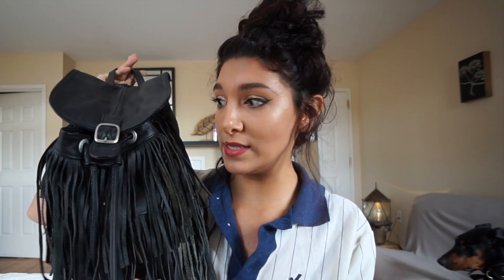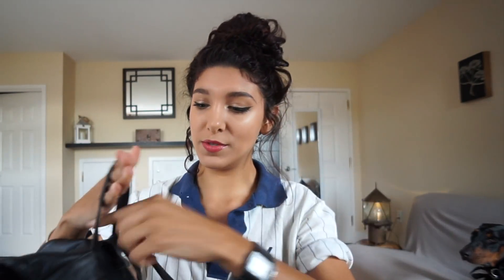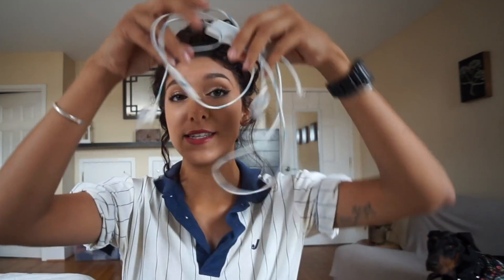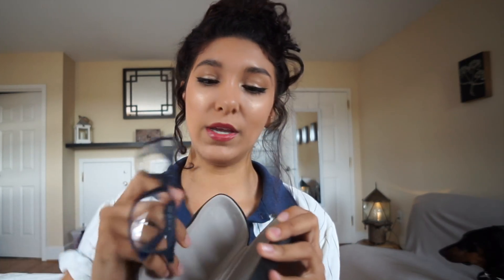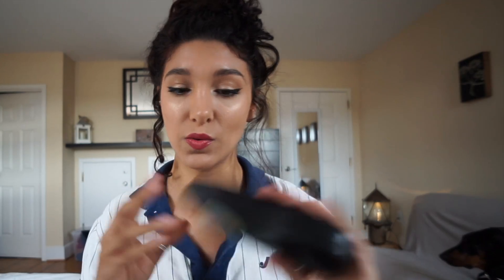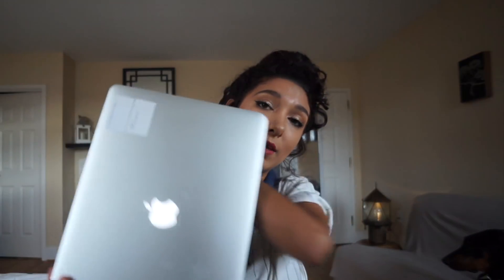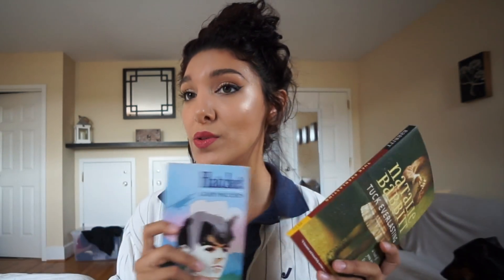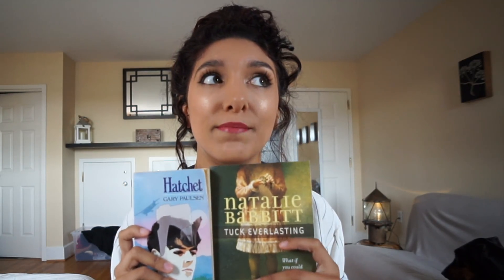What To Pack in a CARRY ON Bag | Travel Essentials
ANNOUNCEMENT! I have recently become an Amazon Associate and if you shop through amazon at all and shop through MY link, it helps me out a ton and the prices dont change for you!
PLEASE check out this link to a list of products I truly endorse.

So you’re going on a trip and you want to make your plane ride bearable? Heres a couple things I bring on board with me to make my flight a little less painful.

Every Sunday (WiFi permitting) Im going to be live streaming at 7:30pm PST. Come cook dinner with me and lets hang out!

Off to the next destination!

Camera gear:
Zhiyun Crane Stabilizing Gimble

Amazon Wishlist for Those Who Have Asked